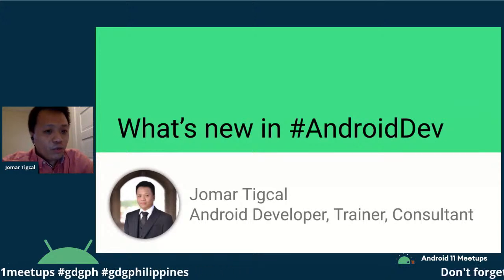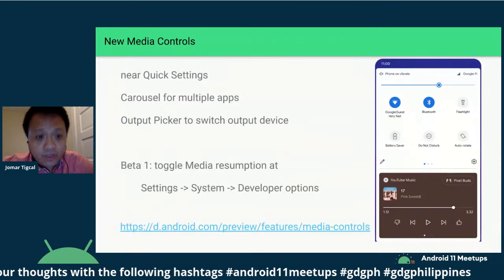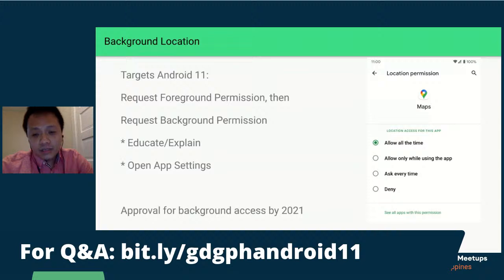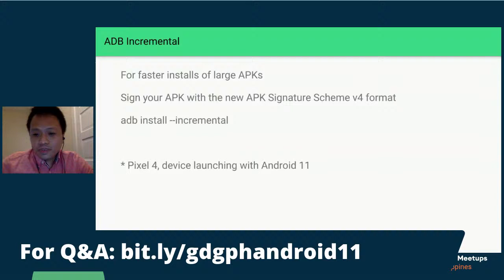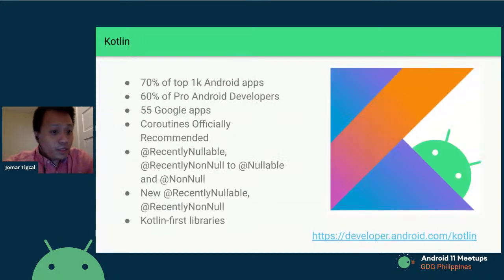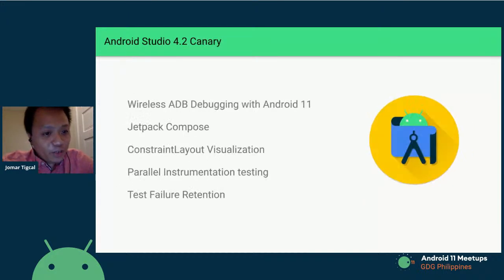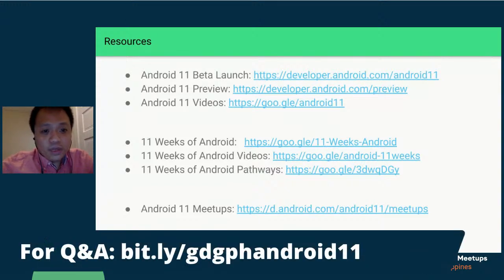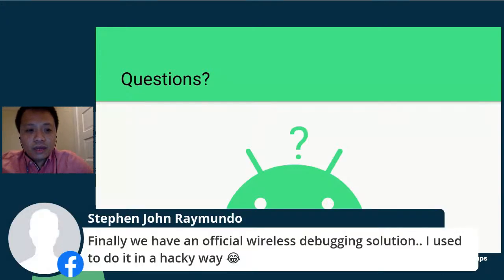GDG Philippines Android 11 Meetup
Join us for an hour on the 27th as we will have a 'system update' for your knowledge by sharing the latest scoop about Android 11 — the eleventh major release and the 18th version of the Android mobile OS.